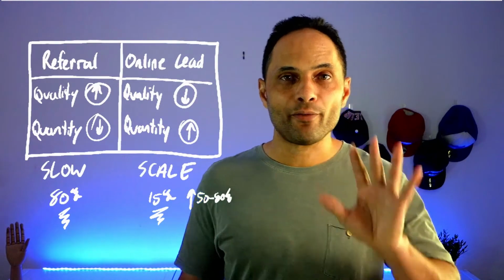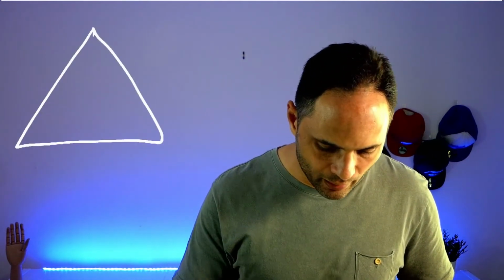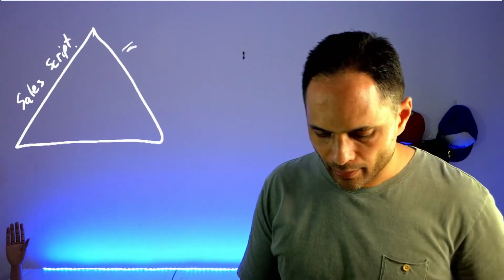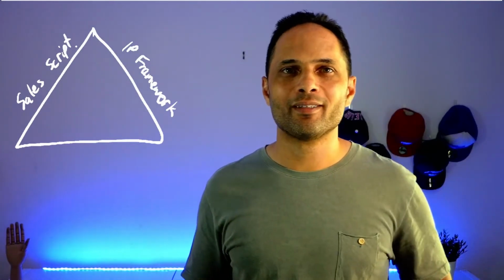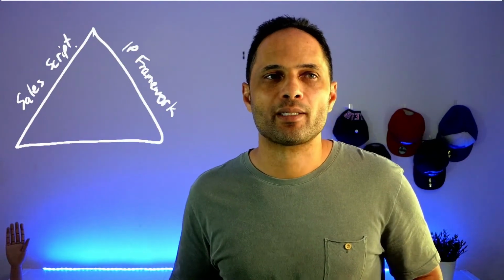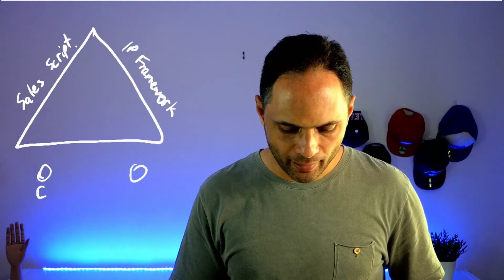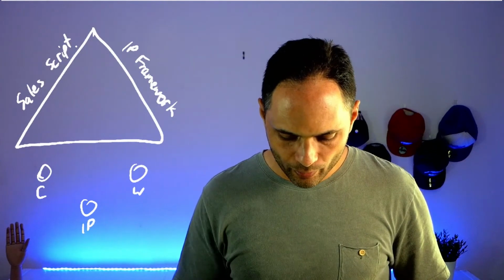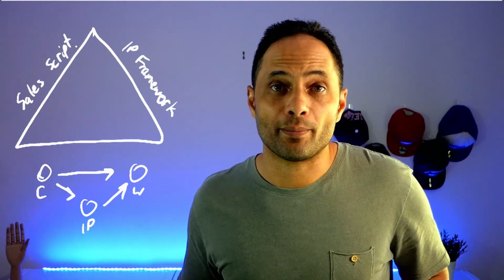How To Get Online Leads To Convert Like Referrals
👉 Make sure to check out our Profitable Web Designer Facebook Group

Referrals often are easier to convert into clients than online leads. I suggest mastering the art of online lead generation because although the quality of the lead is less than referrals you can generate a whole lot more much faster.

The key is learning how to convert online leads at a higher rate.

In this video, I show you how I have increased my conversion rate on online leads.

Book in a scale session where Marlon will help you find out the top 3 changes you can make to triple your web design prices.